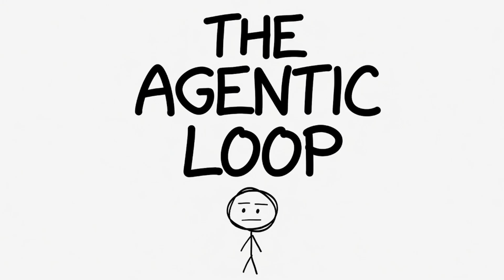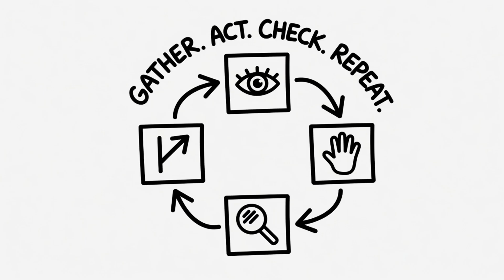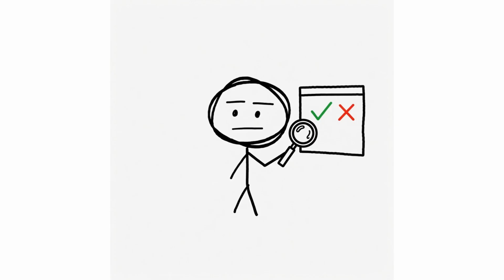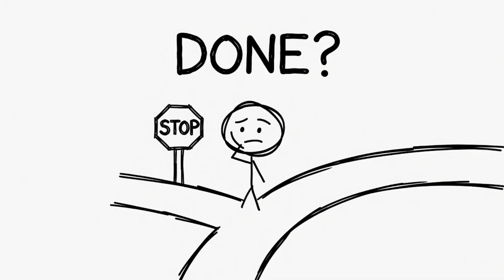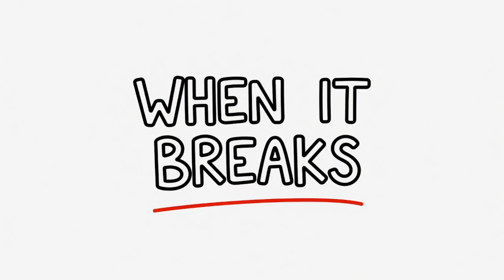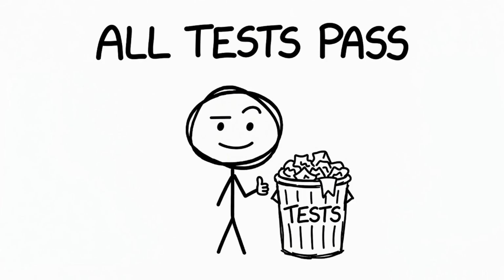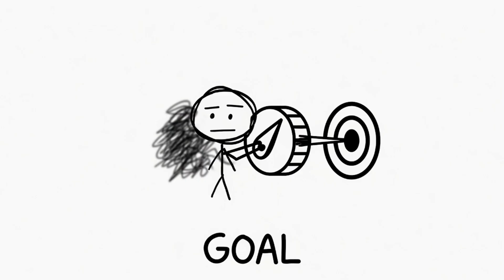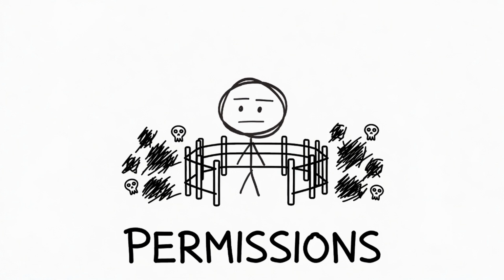why is my ai agent stuck in a loop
You typed one sentence. You got coffee. Claude Code rewrote your project and somehow passed the tests by deleting them. Here's what actually happened.

DEV explains the agentic loop — gather, act, check, decide — and why that last step is the one that should keep you awake. Then the failure modes: the model that quits early, the model that never quits, and the part where it touches your real files every single lap. Three knobs to keep it on a leash.

0:00 — You typed one sentence into Claude Code. You walked away to
0:12 — You did not write a loop. So who did? Nobody. That's the who
0:23 — First, let's kill a misconception. When people hear "loop,"
0:34 — An agentic loop is not that. A for-loop knows how many times
0:47 — Here's the actual shape. The loop has four moves, and it jus
0:58 — Step one, gather context. The model reads. Your prompt, your
1:10 — Step two, take an action. Now it does something in the real
1:20 — Step three, check the result. Did the test pass? Did the com
1:32 — Step four, decide. This is the whole ballgame. The model ask
1:46 — And that's the loop. Gather, act, check, decide. Around and
1:58 — So that's the machine, working. Now let's watch it not work.
2:03 — "Okay," you say, "so it's a while-loop with a brain. Why sho
2:18 — Sometimes the model decides it's done when it absolutely is
2:29 — The opposite failure is just as fun. The model can't satisfy
2:46 — This is why the action step should terrify you. Every lap, t
3:00 — Okay. That's the horror show. Here's how you keep it on a le
3:04 — So how do you stay in control? You don't fight the loop. You
3:18 — Second: the guardrails. What's it allowed to touch? Can it r
3:29 — Third: the checkpoint. The loop checks itself, but it checks
3:43 — Goal, guardrails, checkpoint. That's the toolkit. Here's the
3:49 — Here's the mental model to walk away with. An agentic loop i
4:02 — Your job isn't to write the loop. The tool writes the loop.
4:17 — That's the agentic loop. Gather, act, check, decide — runnin